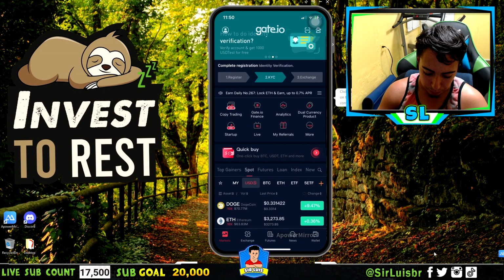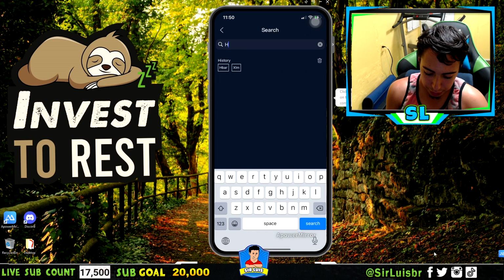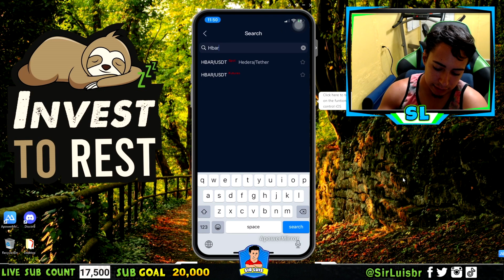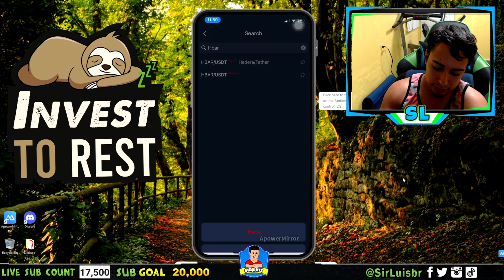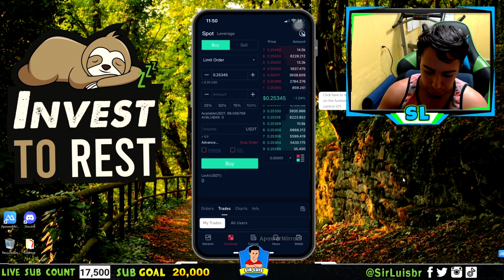How To Buy HBAR In The United States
How To Buy HBAR Hedera Hashgraph In The United States. In this video I show you how to buy hbar cryptocurrency in the United States and anywhere in the world. I show you step by step how to buy hbar using this crypto exchange that does not require kyc. My referral is below. I am not a financial advisor please do your own research.

My Favorite Crypto Apps Below ⬇
⬇ [Voyager] App ⬇

Timestamps ⬇
Intro

My Equipment 🔰